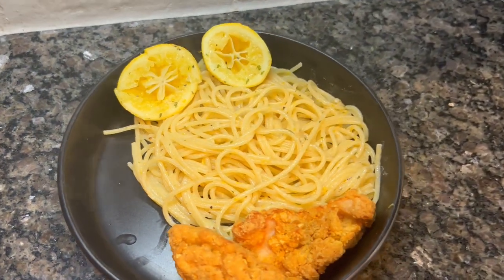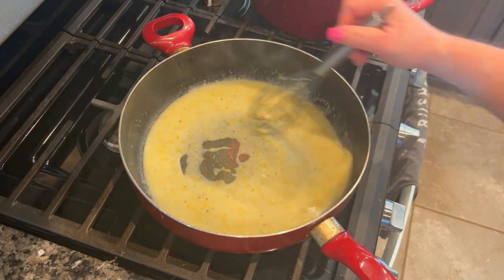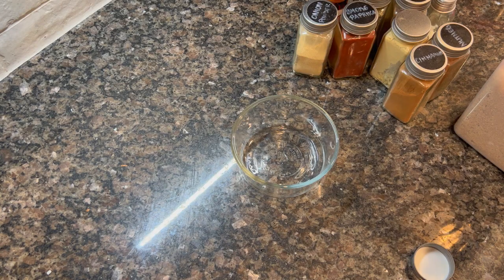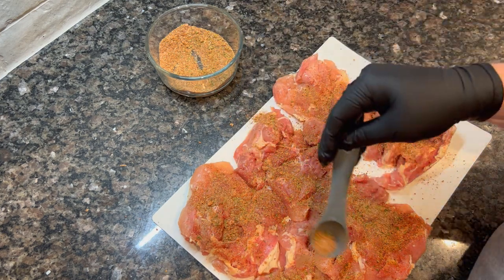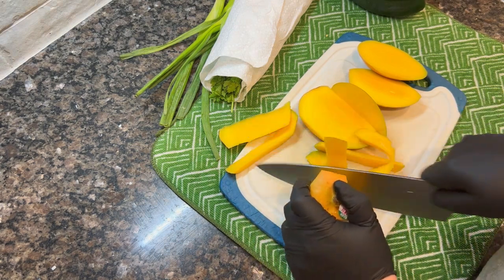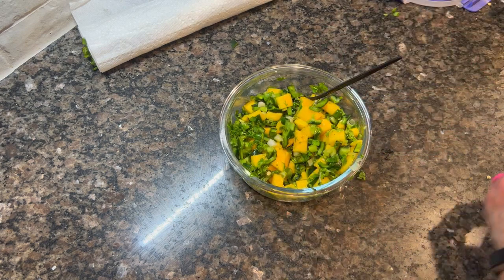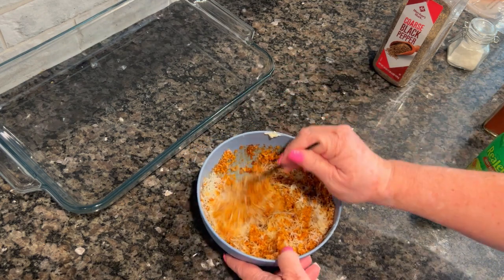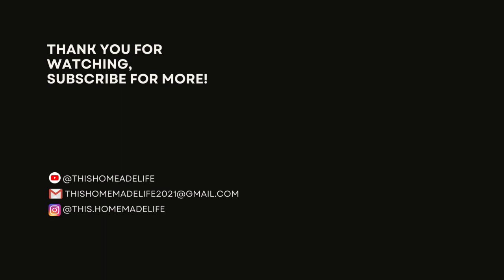QUICK DINNERS | EASY MEAL IDEAS ON A BUDGET | QUICK AND EASY BUDGET MEALS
Hey friends! This week I am sharing some cheap, easy and delicious dishes that are so perfect for summer and budget friendly! I am listing or linking the recipes below so you can make them at home! I want to take a minute to thank all of you for joining me every week, it means so much to me to have you here supporting me!

▶️UMAMI BROTH

Items I'm frequently asked about:

▶️DIGITAL PROBE THERMOMETER

Recipes:

▶️LEMON PASTA
👉1/4 c wine, chicken broth or pasta water
     3-4 TBS butter
     juice and zest of two lemons
     pepper
     1/4-1/2 c parmesan cheese

▶️JERK CHICKEN BOWLS WITH MANGO SALSA AND COCONUT RICE